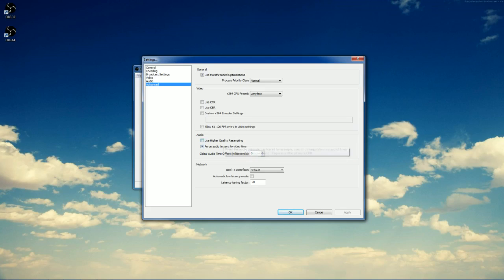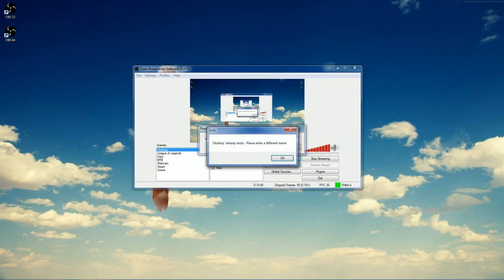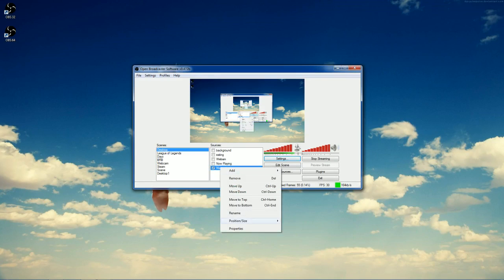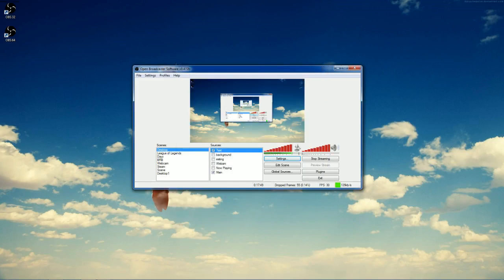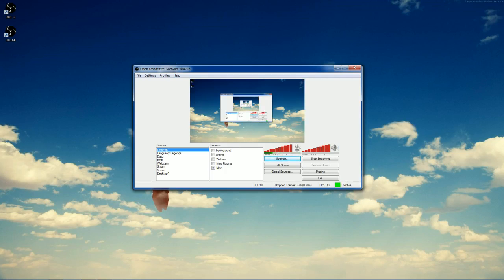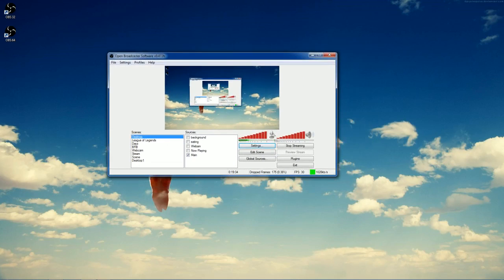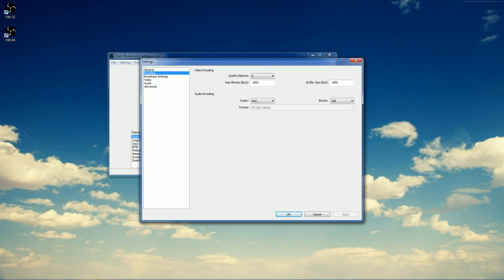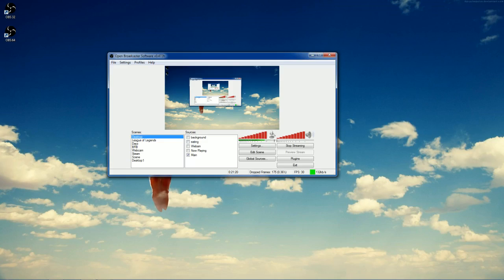OBS Guide - 2 / 2